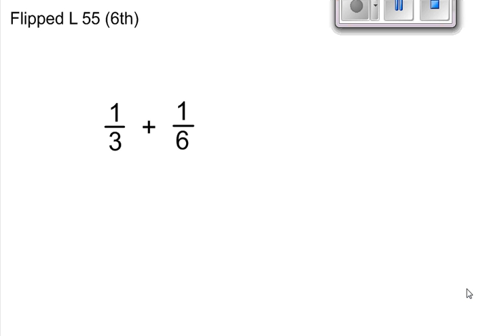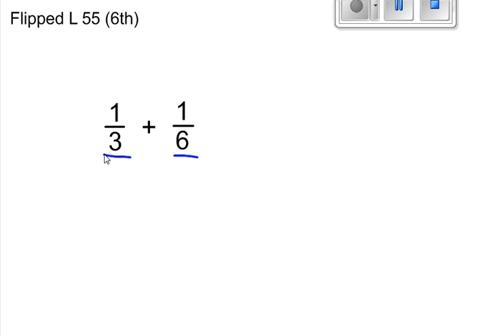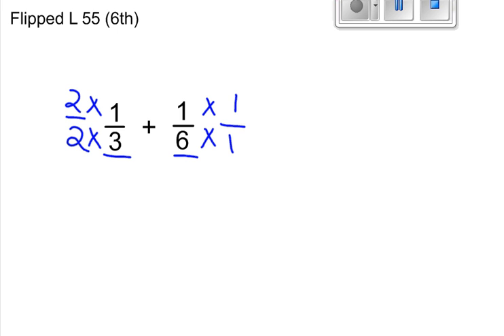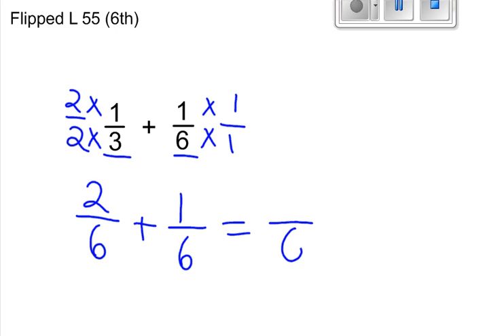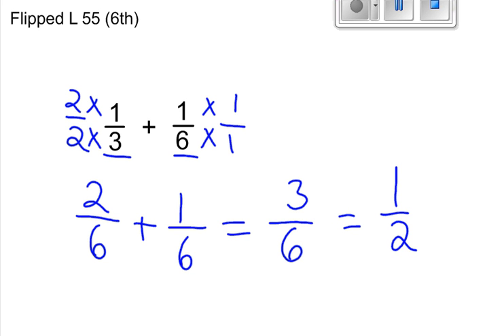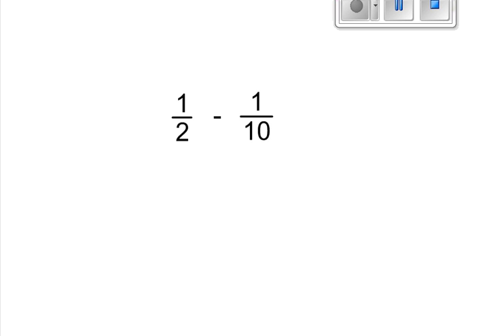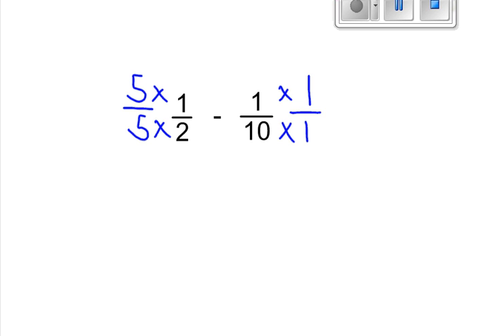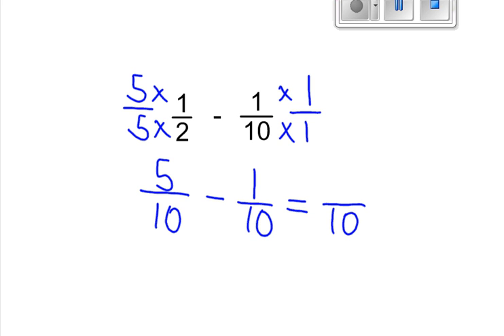TigerMath L55 6th